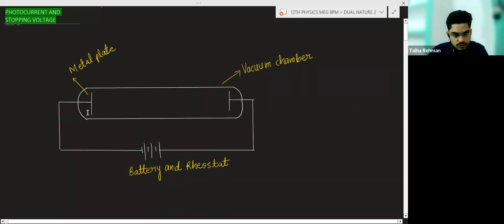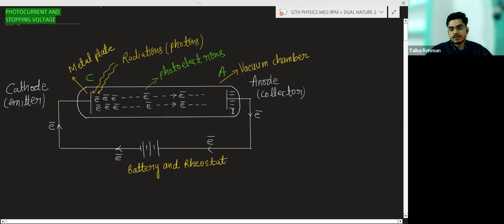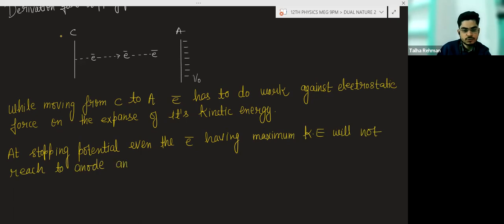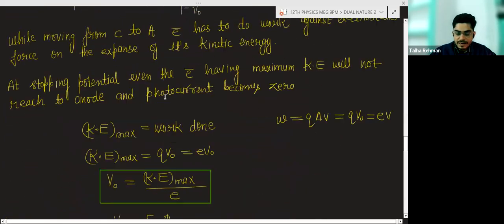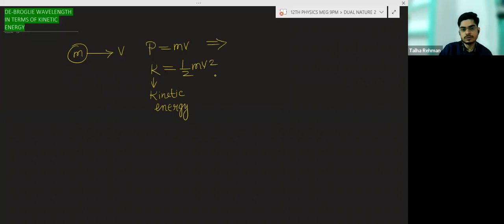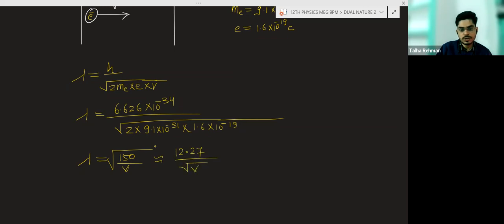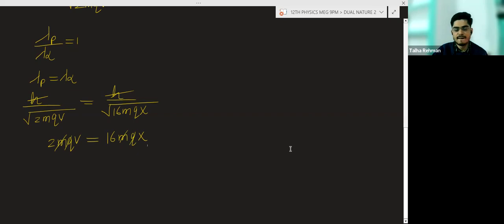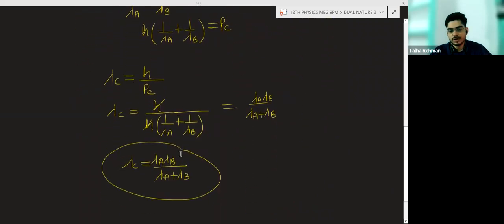Learnivio | Dual Nature of Matter and Radiation | Lect 2 | 12th MEG | 18-01-2023